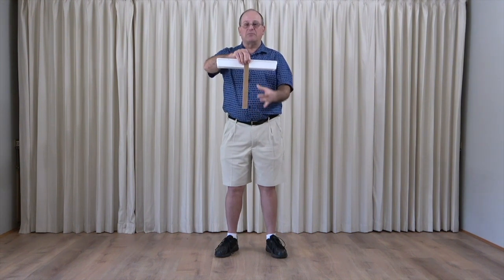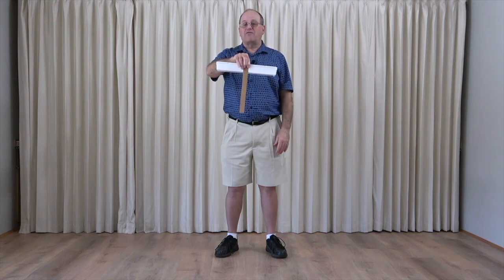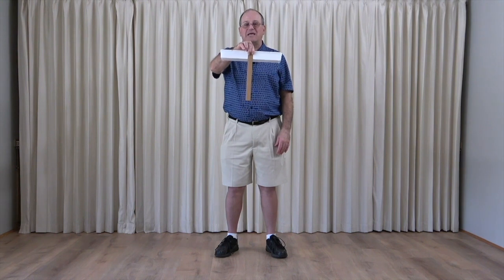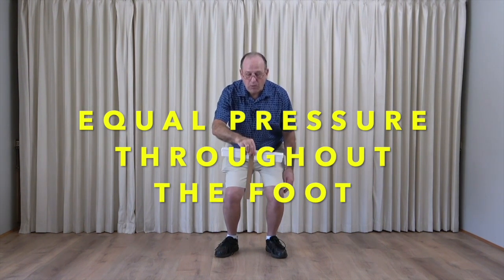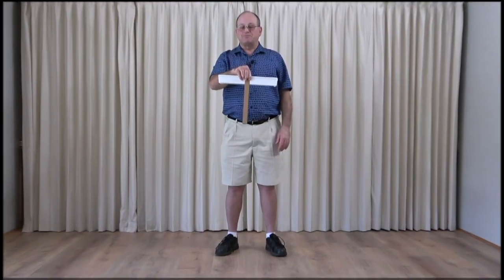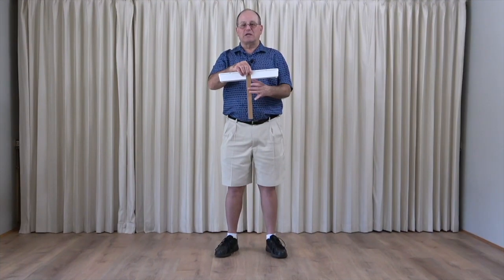14 Functional angle of the foot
Where the pressure is located in our foot, and how much pressure there is, determines how the foot functions on the surface we are standing or walking on. The foot, or feet, move the body by applying pressure at a certain angle into the surface we are walking or standing on. The angle the pressure is applied (pushed into the floor) is the functional angle of the foot for that movement.